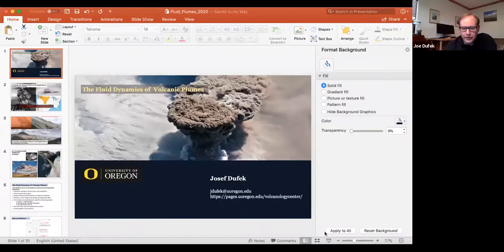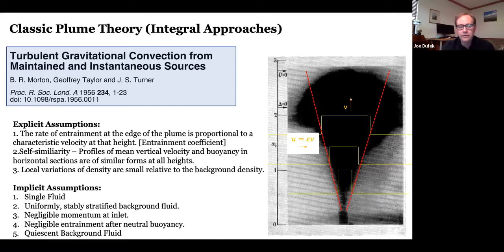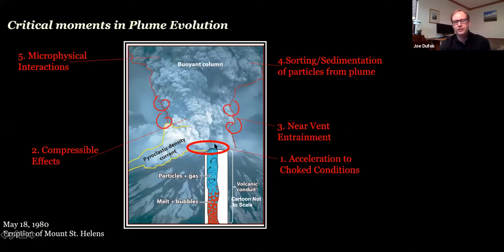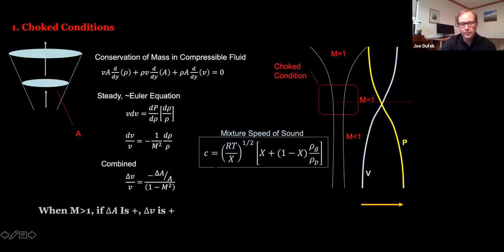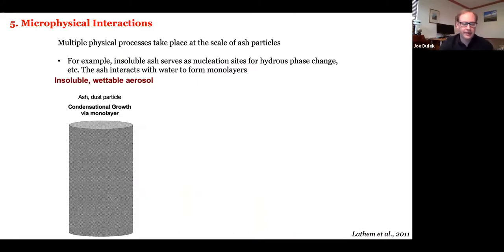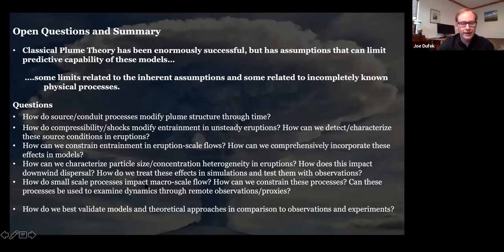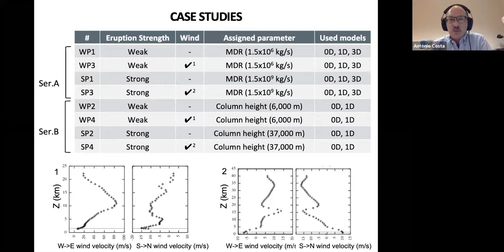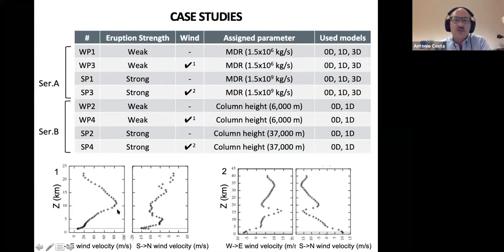Joe Dufek & Antonio Costa | MCS Webinars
Joe Dufek: Fluid Dynamics of Volcanic Plumes
Antonio Costa: Overview of Various Approaches of Volcanic Plume Modeling

Followed by a panel discussion.

Joe Dufek is a Professor of Volcanology at the University of Oregon who investigates dynamics of turbulent multiphase flows, and in particular the dynamics of explosive volcanic eruptions. Antonio Costa is the Director of INGV in Bologna and an expert on the fluid dynamics of volcanic plumes.